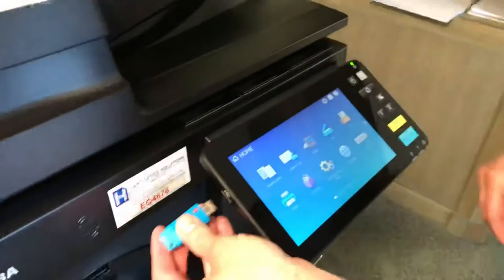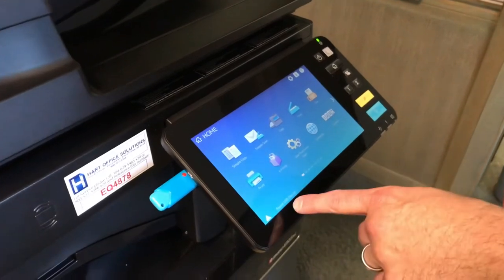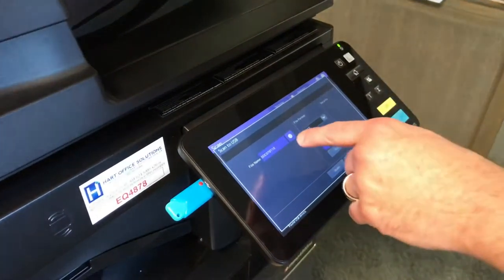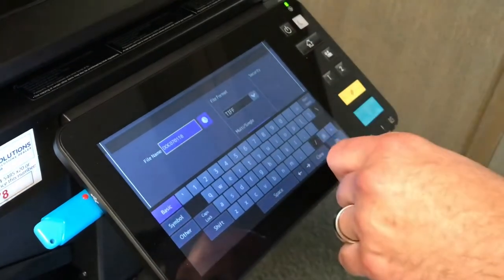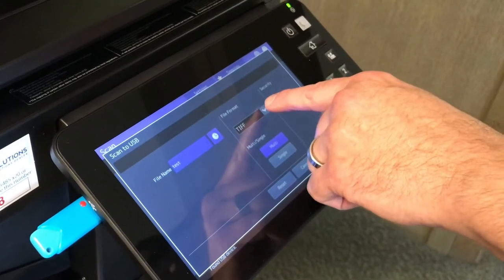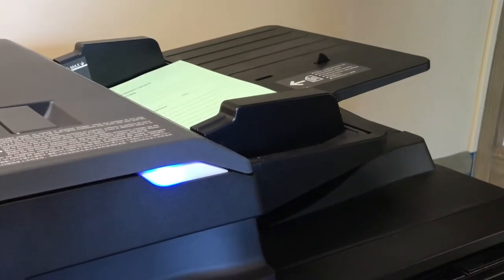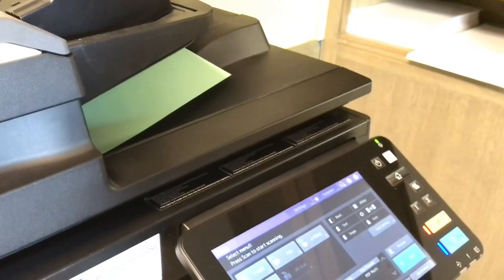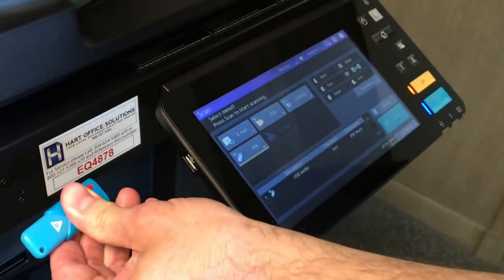How to Scan to USB on a Toshiba 4505AC